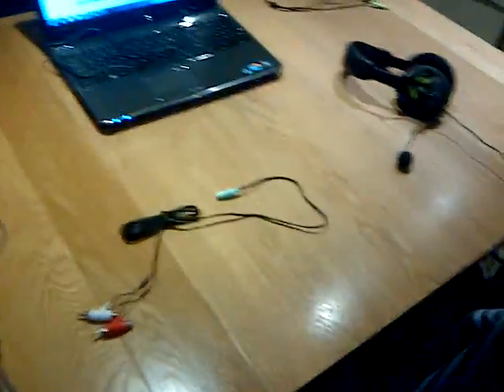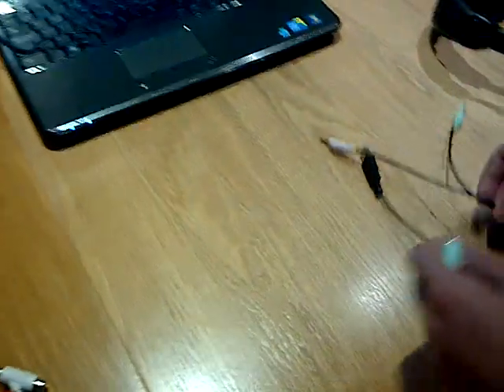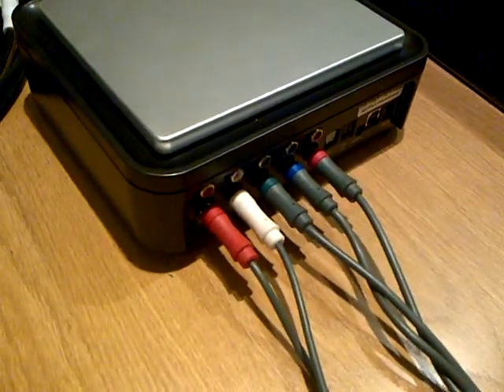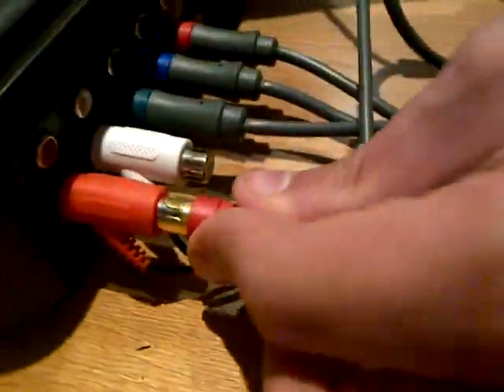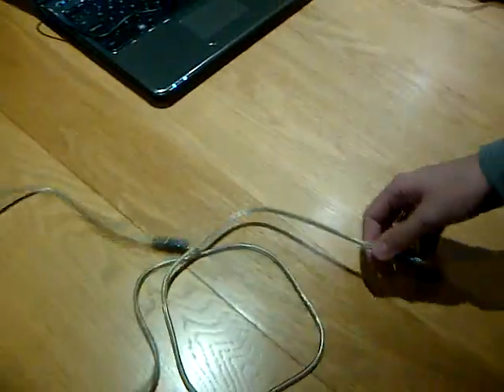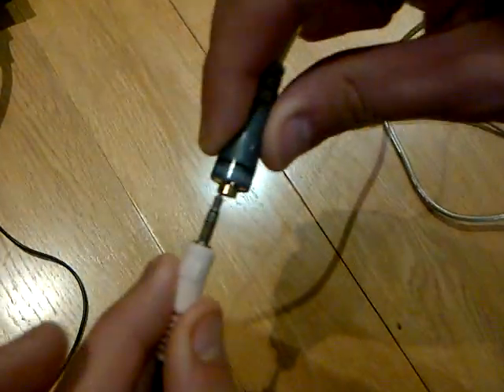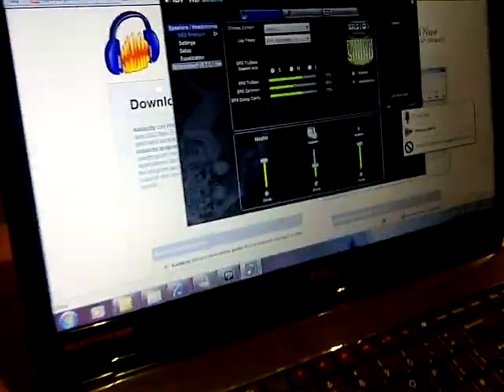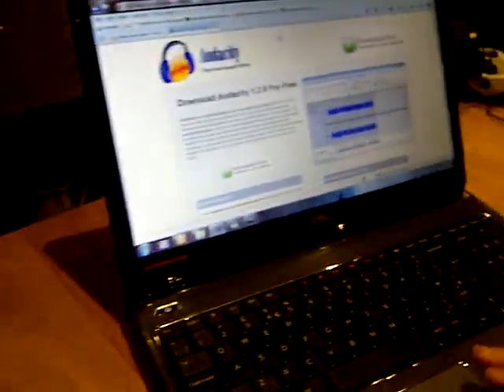How to connect your Turtle beach ear force X12 with your HDPVR and how to record voice .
3.5mm cable